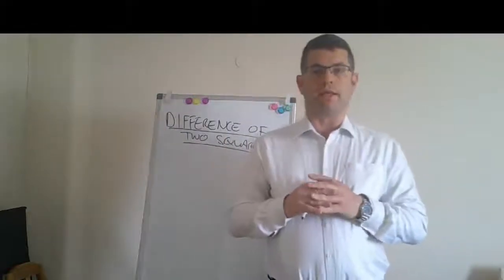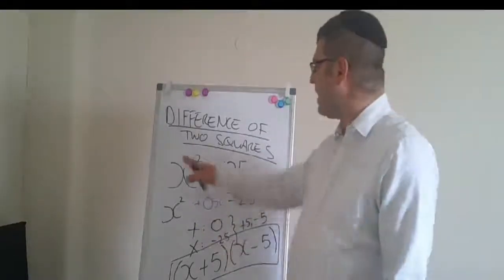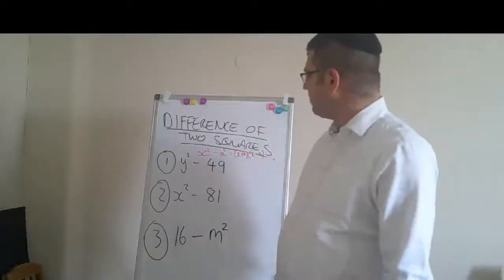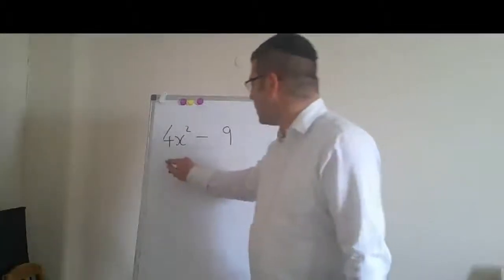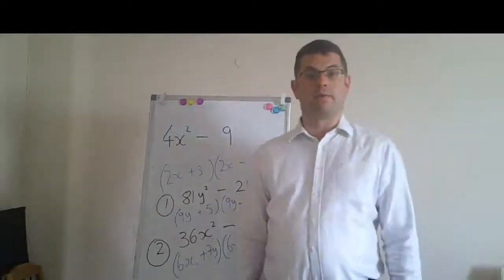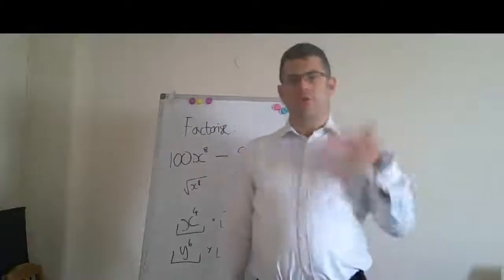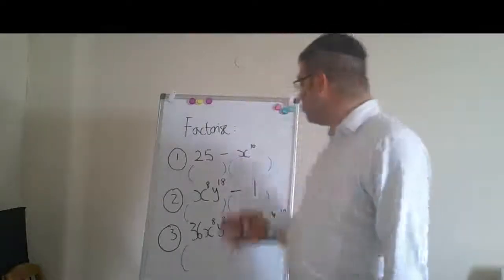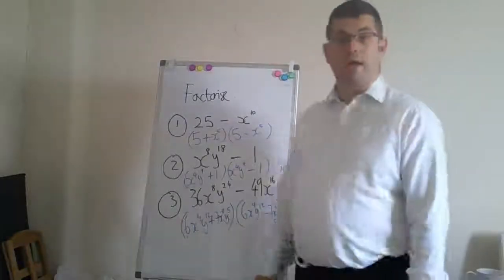Factorising Quadratics: Difference of Two Squares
Factorising Quadratics of the form x^2 -  a^2 or of the form kx^2 - qx^2